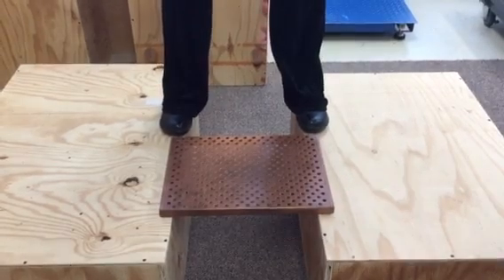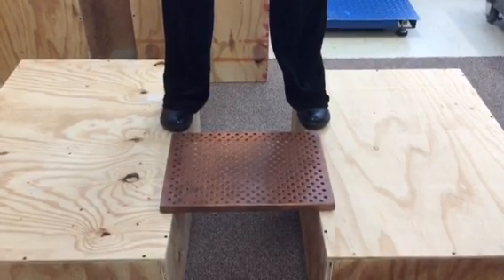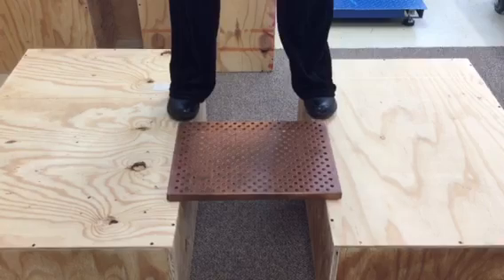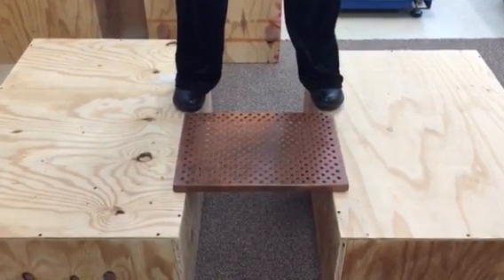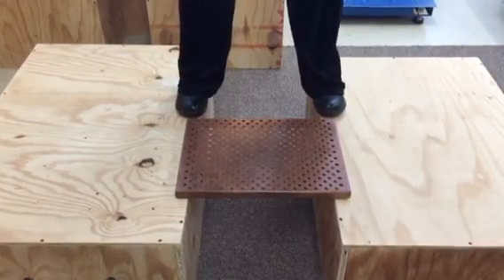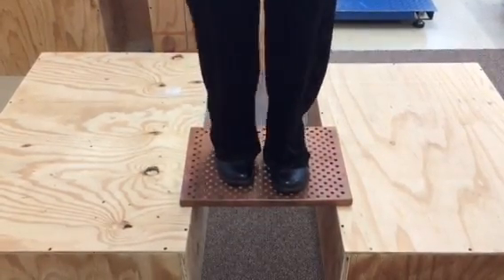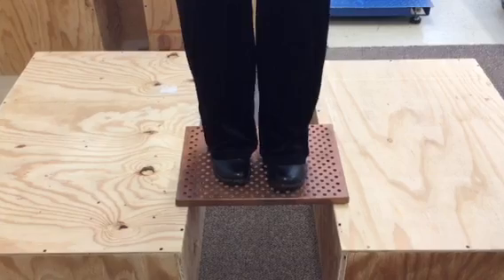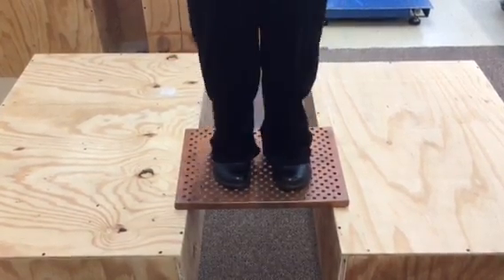Illustration of the Strength of Cold Rolled Copper used by Rachiele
Cold Rolled copper is significantly stronger than the annealed copper used by virtually all of our competitors. You should never worry about denting or your sink warping out of shape.